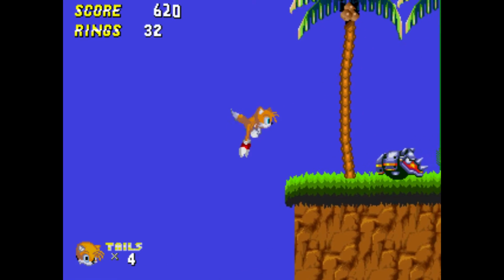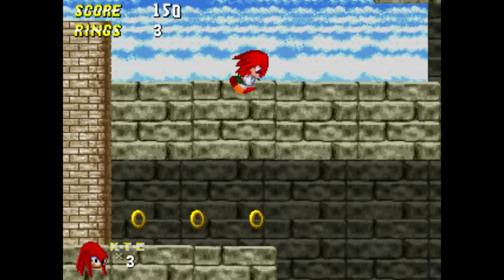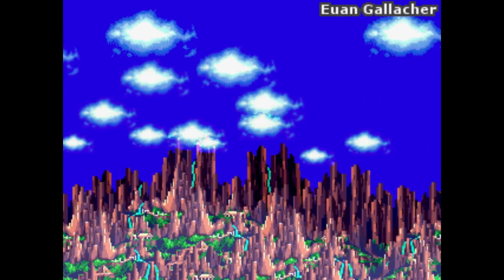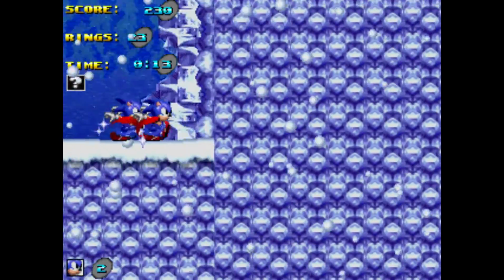5 Old Sonic Fan Games Worth Checking Out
We've got a lot of love for the history of Sonic fan games, and in this video we take a look at 5 nostalgic Sonic fan games that were doing something unique.